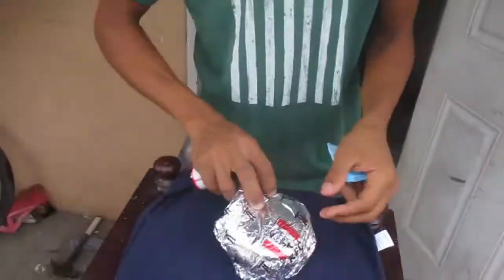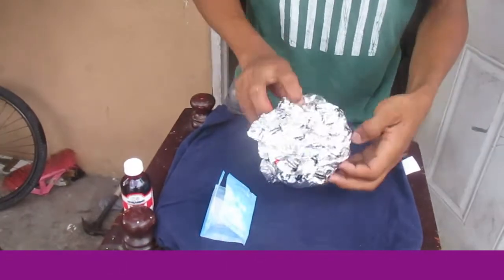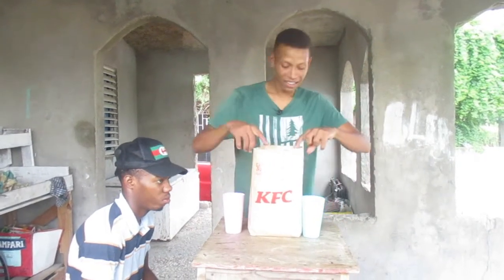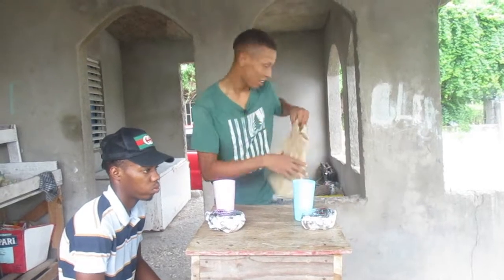bloody pad in burger prank MUST WATCH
hey guys welcome back to my channel for todays video i will be doing the bloody pad in burger prank on my friend please like share and subscribe if your new and turn on the post notification